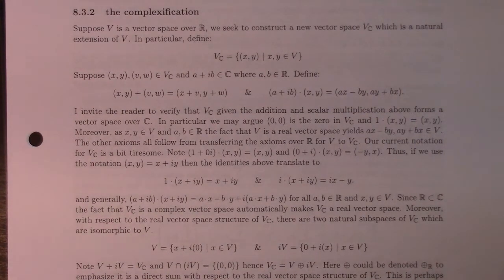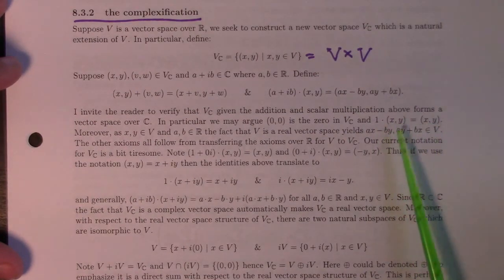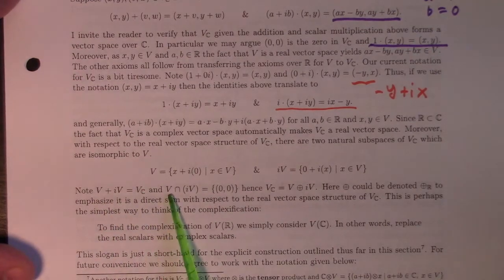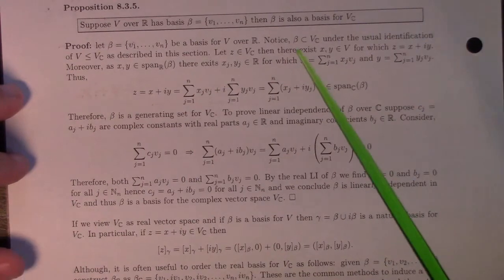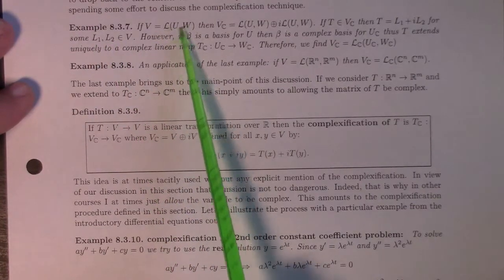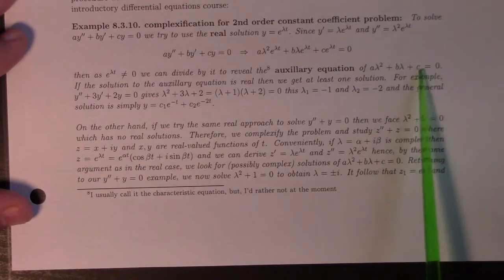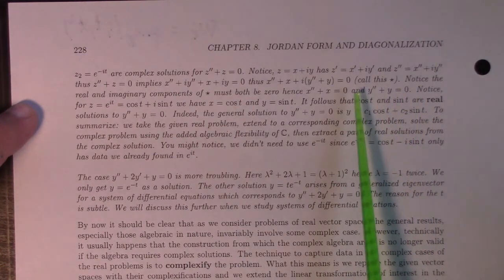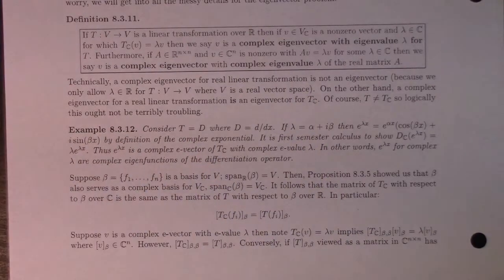Linear Algebra: complexification of spaces and operators, 4-9-18 part 2